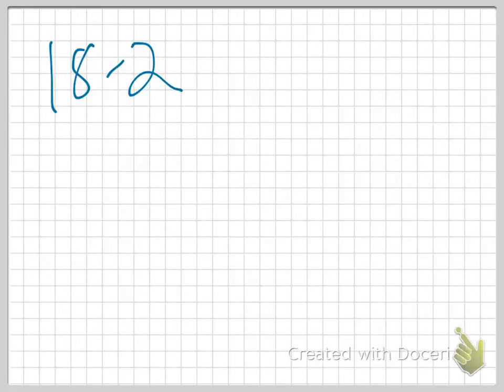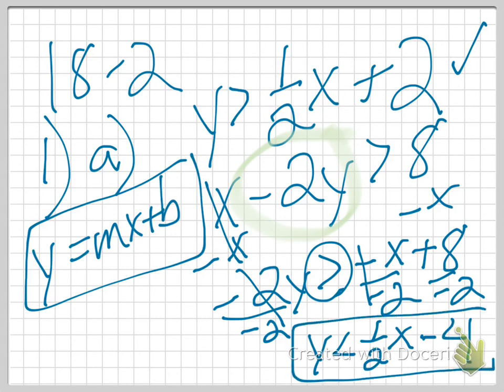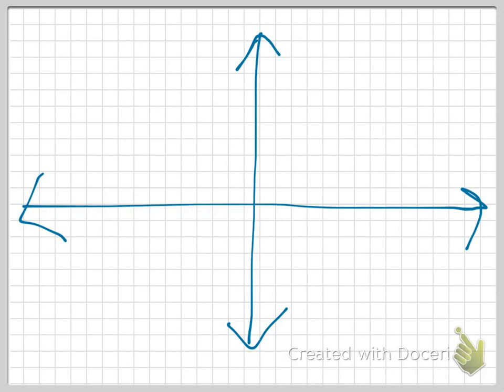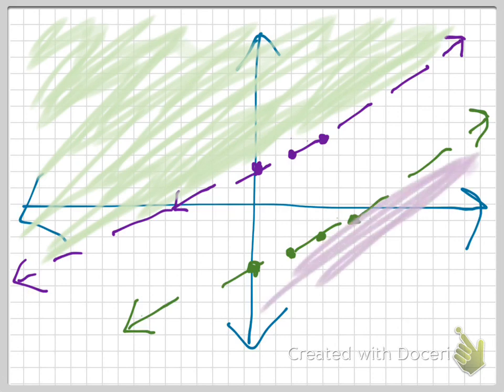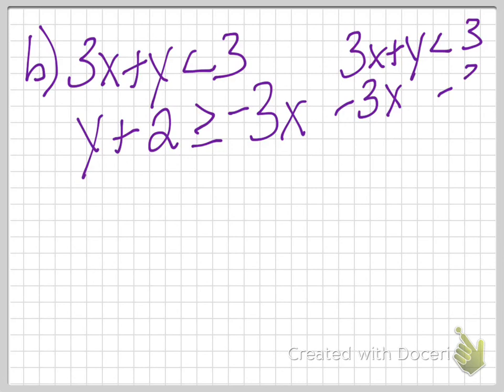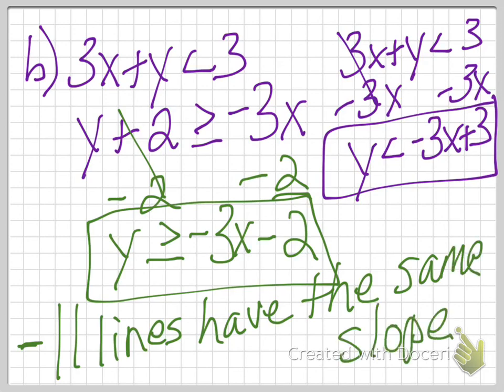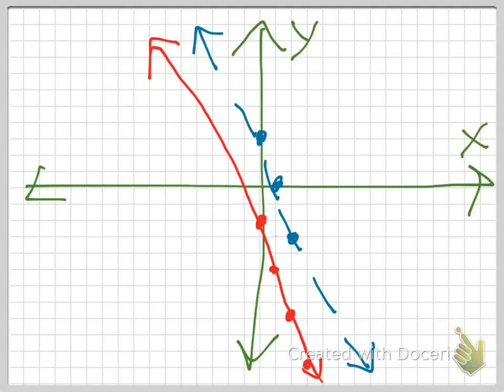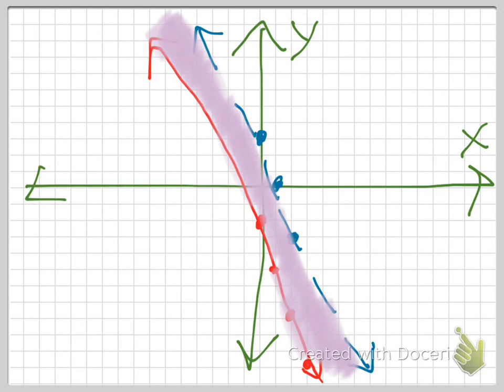February 21, 2020